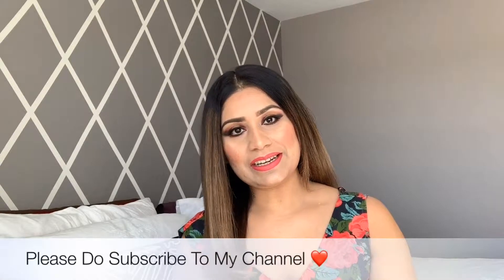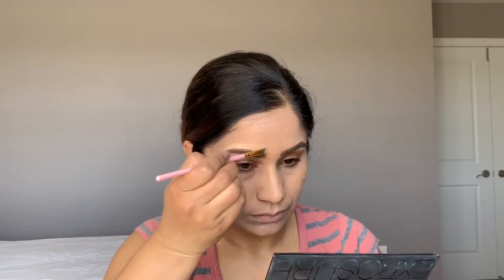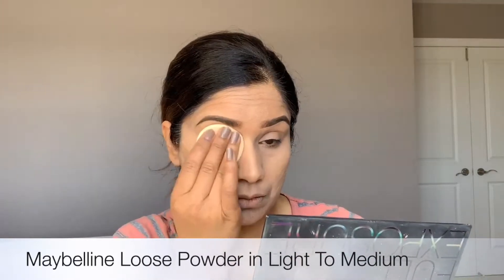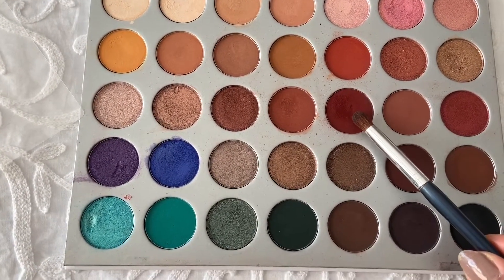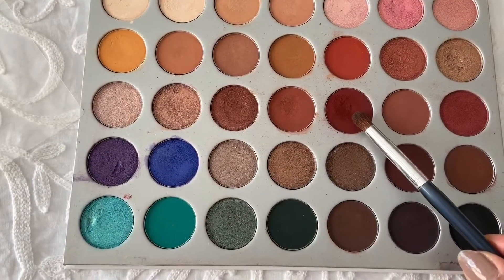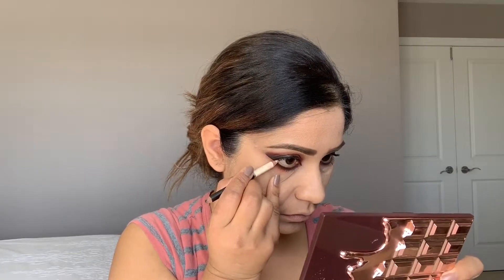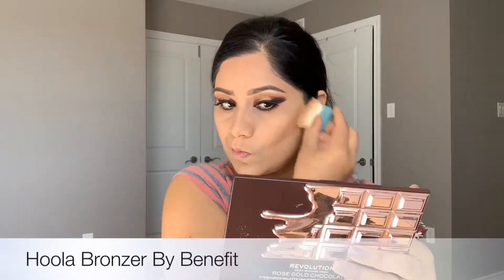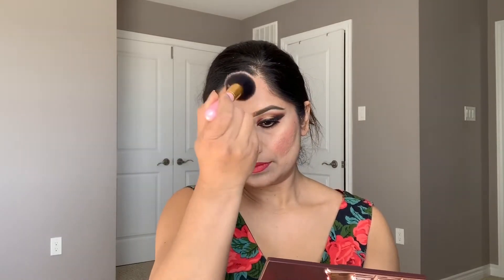Spring Summer Makeup Look | Jacklyn Hill Palette | Summer Makeup Tutorial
Hi Guys,
Spring makeup look, summer makeup look, very easy makeup tutorial for summer, full makeup tutorial on summer makeup. Red and gold eye look.

Snap sacra Mascara and eye liner Precise
loose powder, age rewind concealer all from Maybelline
(3) Foundation
very lightweight fresh wear 24 hr. from loreal
lipstick from Clinique peach
Huda beauty highlighter in gold @hudabeauty
by style essential Blush

I  upload Regularly two  videos in week  Tuesday and Thursday.
I Like to make videos on Makeup, all about beauty , beauty tips , product reviews, my house beauty, DIY, Organize and many more Ideas I am going to share with you in future. I am self employed and a house maker . I like to show you all the things my way. Hope you will like the videos. Thanks everyone.

Hi Guys
I like to make videos all bout me , Beauty, Decoration ideas for sweet home , my lifestyle,  cooking, painting, organize, and much more.
! My Qualification :
I Got B.A Degree
beautician
computer science
! My Hobbies
I like to mold things according to me , love to decorate , makeup, many more guys slowly you can see in my videos.
! My Family
My Hubby, Me And my two daughters
! Where I am Live ?
I am living in Canada .I am Canadian Citizen
My back round India
! Current Job
I am self employed and house maker
! How Old I am
34

! I believe in God

Postive thinking .We all are beautiful how the way we are guys
every person have their own style and everyone is perfect.

! I like to learn everyday, I like to creat things according to me , I like to mold thing how the way i want love to decor